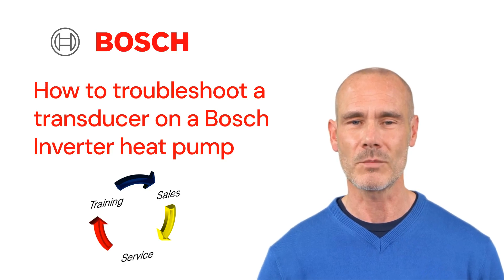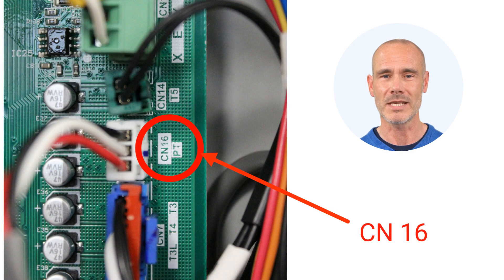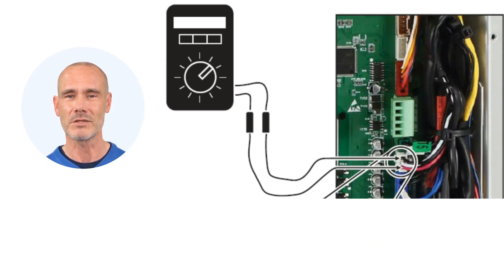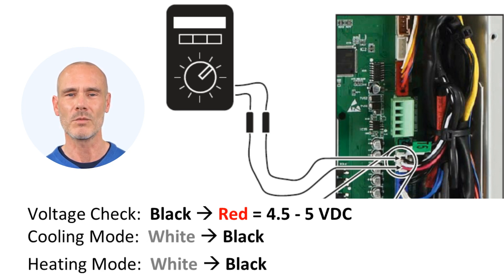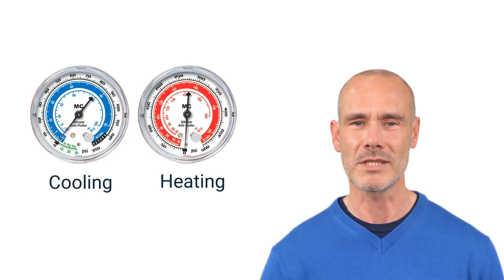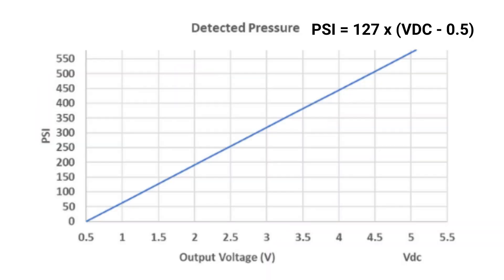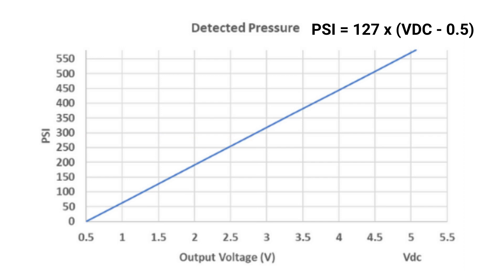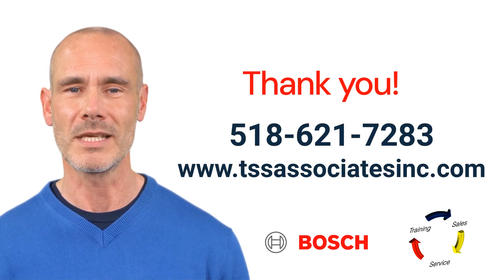Troubleshoot a Transducer on the Bosch IDS/IDP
IDS: Inverter Ducted System (Heat pump)

IDP: Inverter Ducted Package (Rooftop unit)